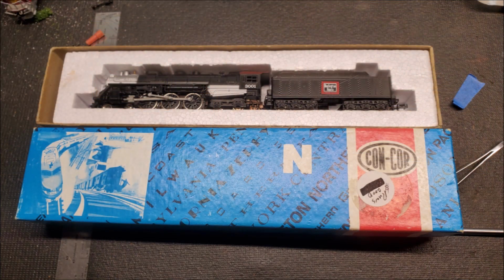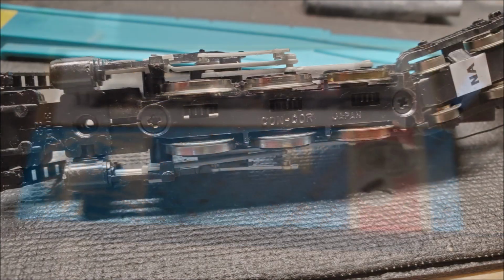Kato N Scale Motor Repair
Need help working on a loco that overheats, runs slow, has a high current draw on the layout, this video is for you!! It goes through the repair of a ConCor J-3A Kato Manufactured loco with a motor problem.  Also there is some dialog on how to prevent it.  Enjoy